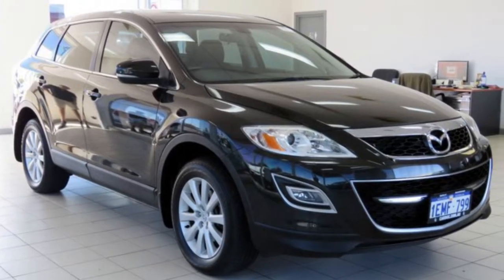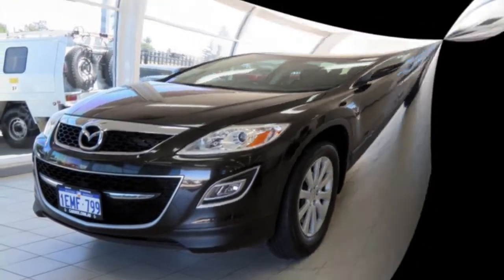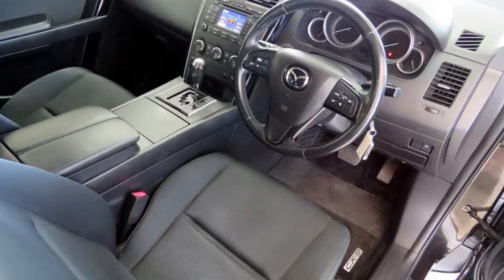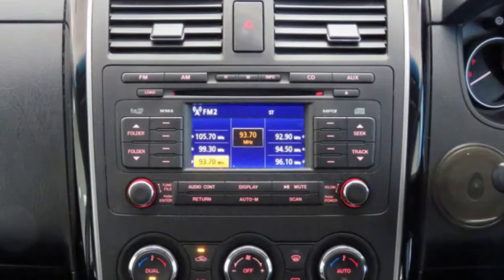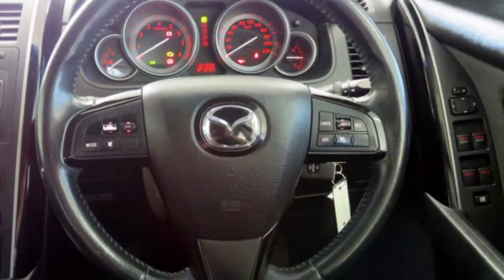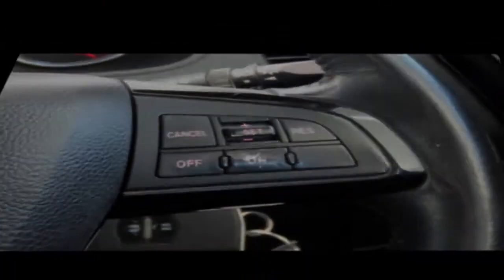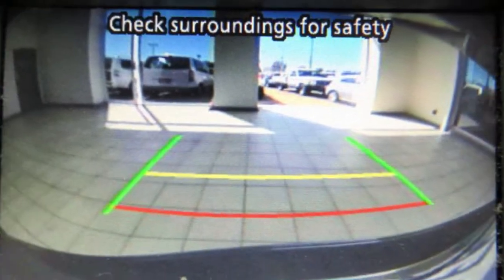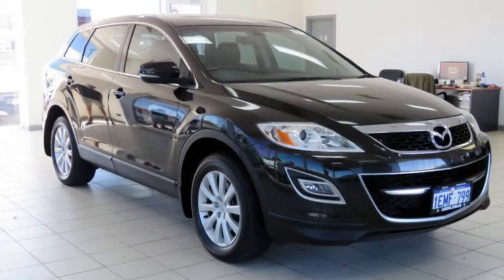2009 Mazda CX-9 09 Upgrade Classic Black 6 Speed Auto Activematic Wagon